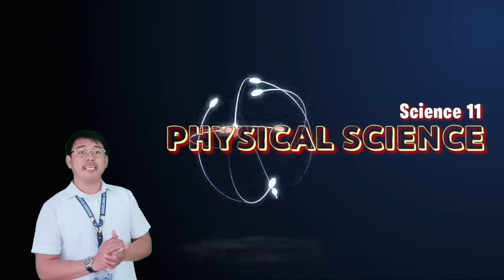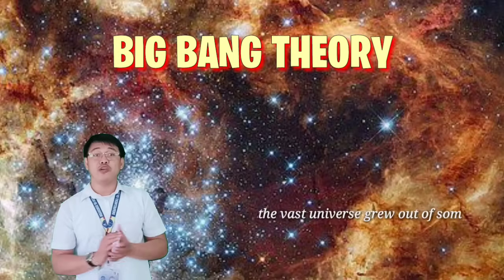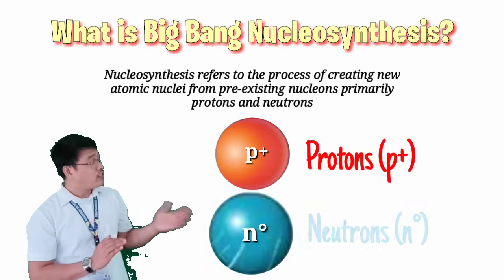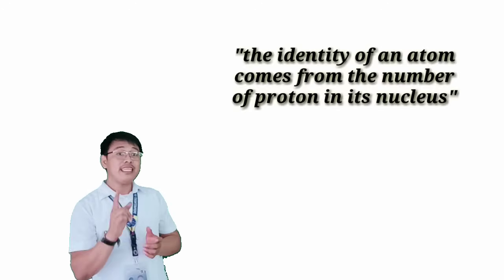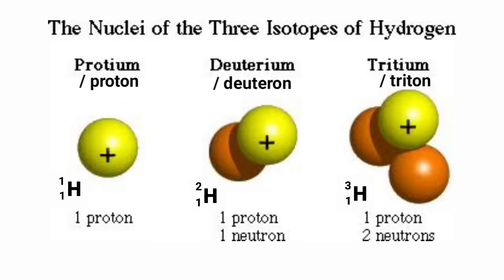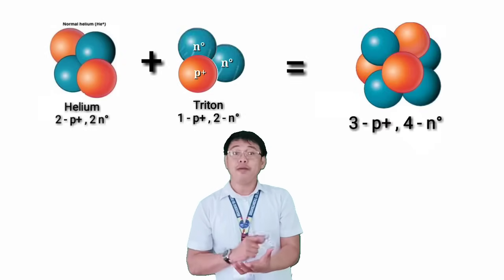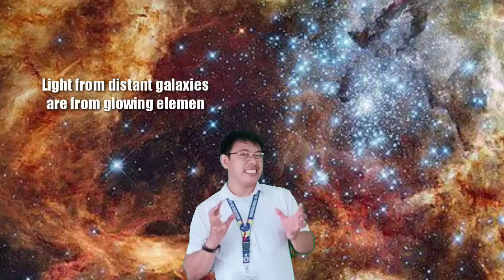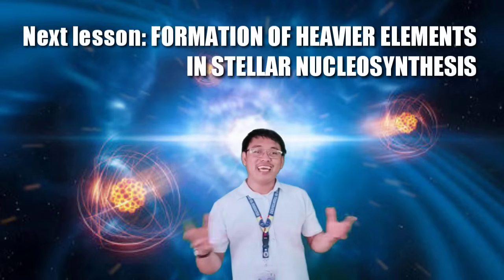FORMATION OF LIGHT ELEMENTS | BIG BANG NUCLEOSYNTHESIS | SCIENCE 11 - PHYSICAL SCIENCE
This is a supplemental video in  Science 11 - Physical Science. Contents are anchored on the Learning Competency (LC) 1  - Explain the formation of Light Elements in the bigbang theory.